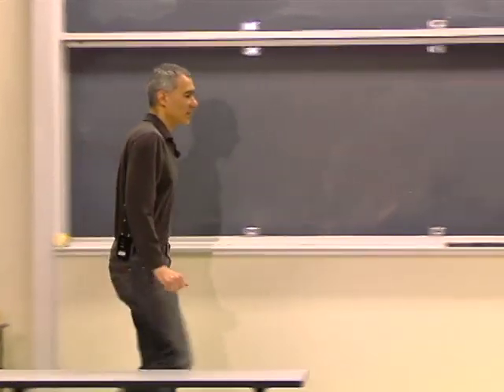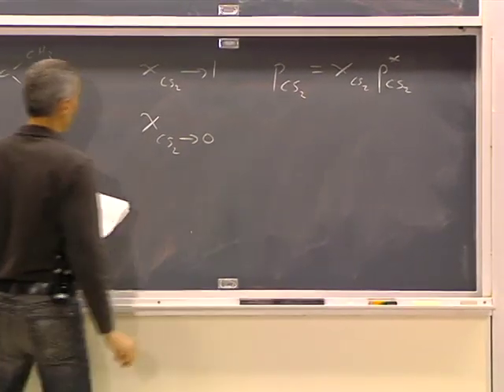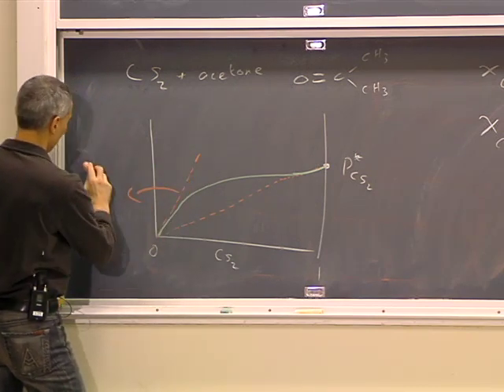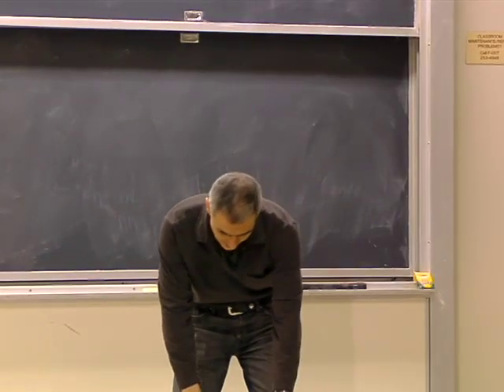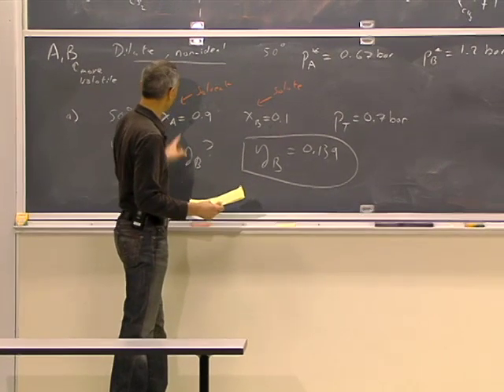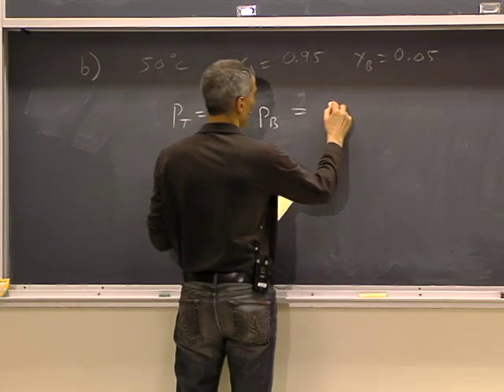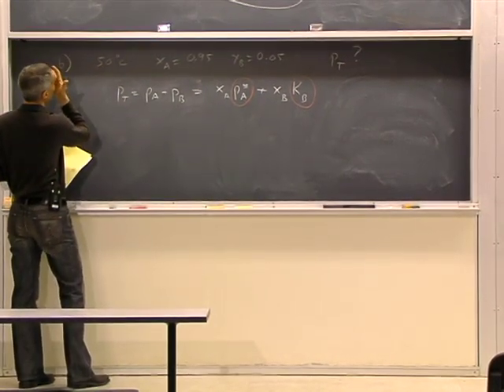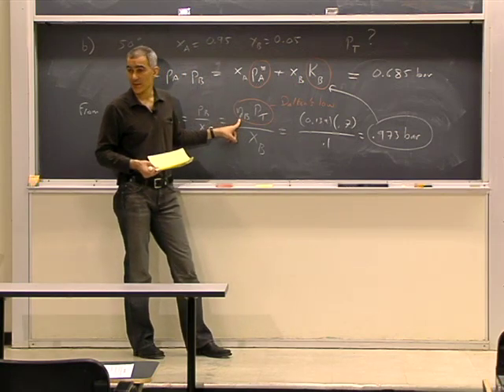Lec 23 | MIT 5.60 Thermodynamics & Kinetics, Spring 2008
Lecture 23: Colligative properties.
Instructors: Moungi Bawendi, Keith Nelson